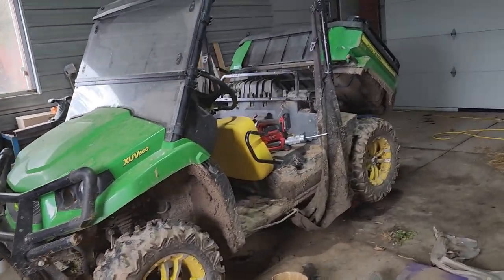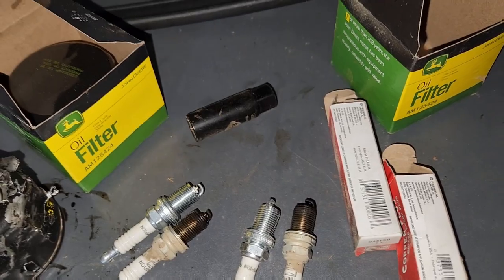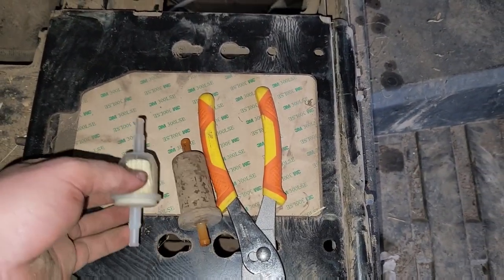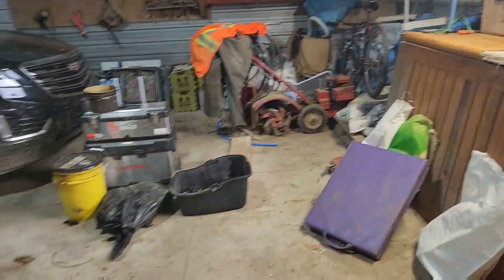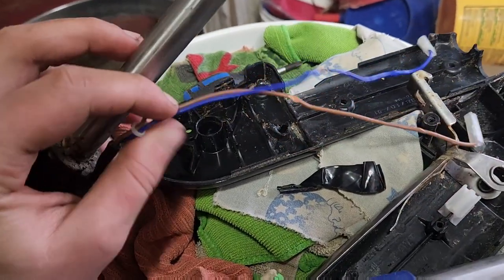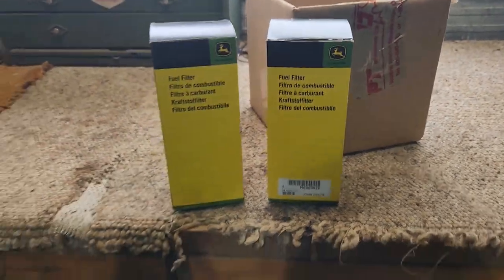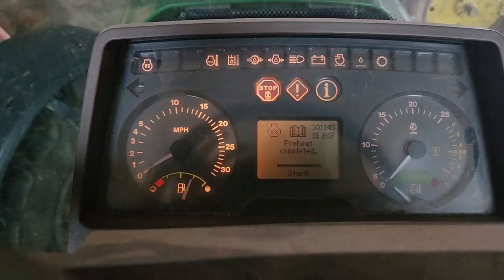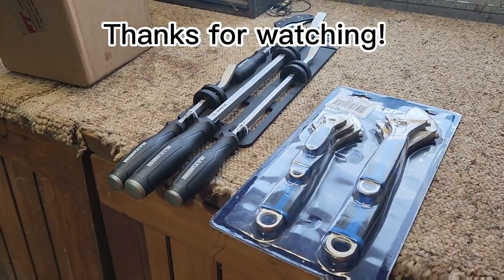Finishing up work on the gator, repairing milking machines and changing fuel filters!